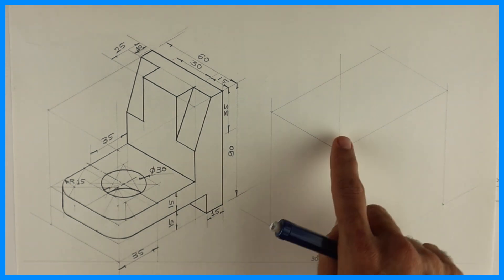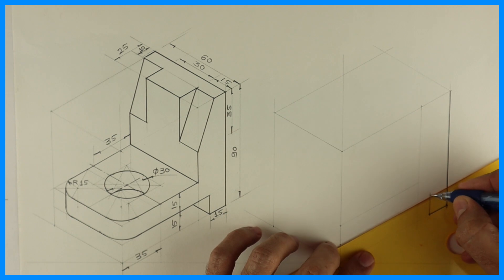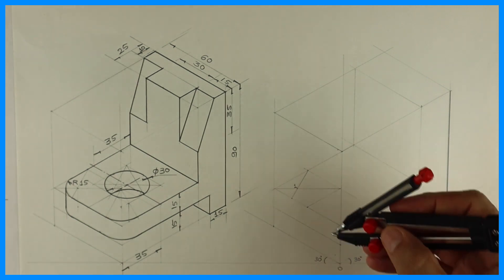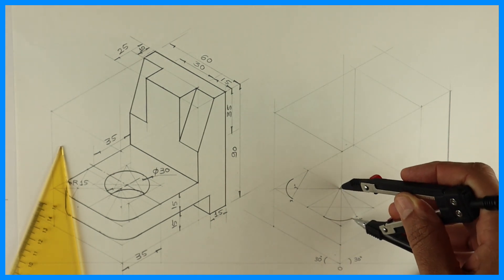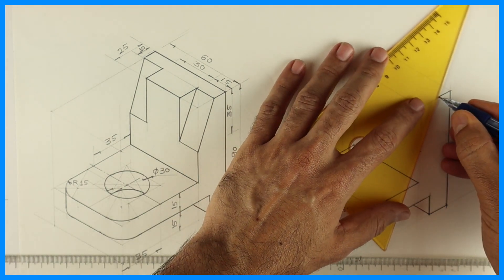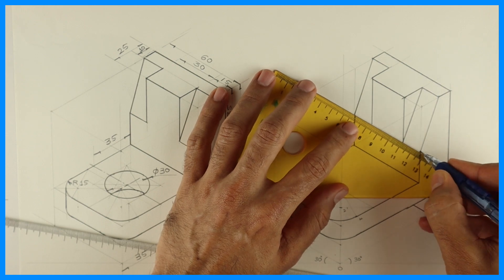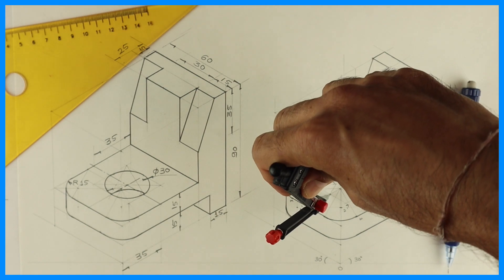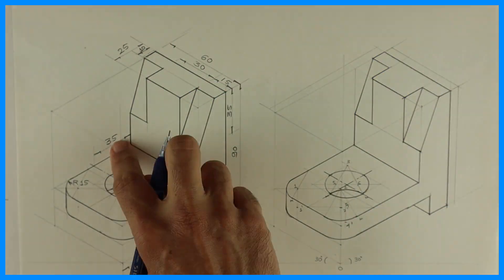Copy isometric 17 - Technical drawing - Engineering drawing.